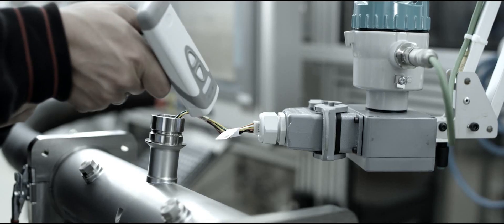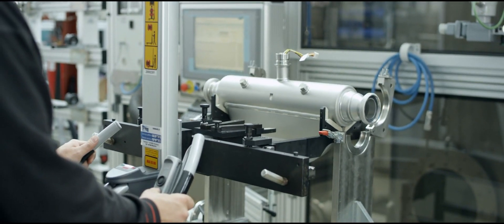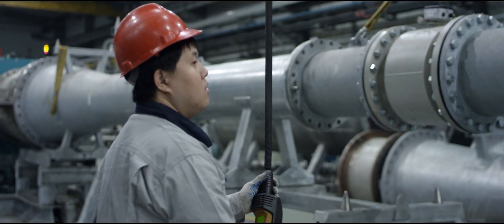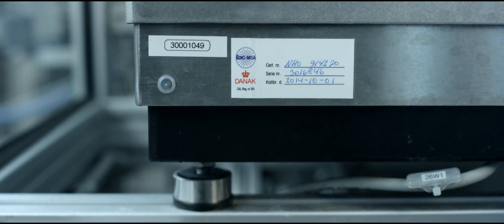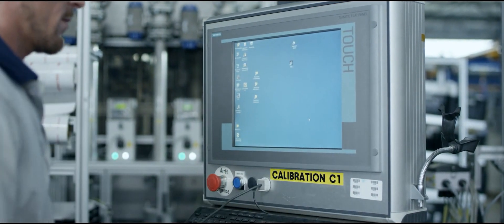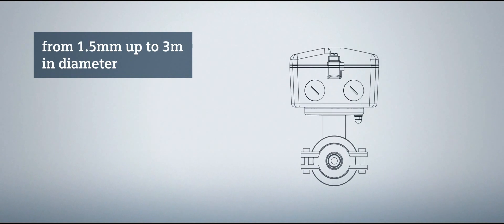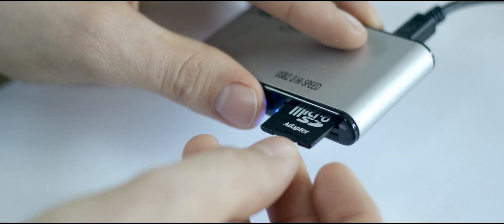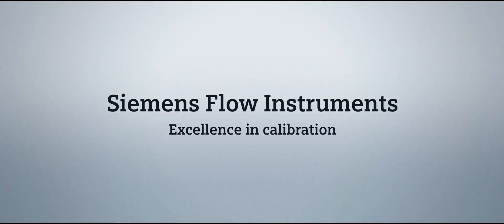Excellence in flow calibration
Flowmeter calibration is essential to ensure the accuracy, precision and repeatability of your measurements. Siemens has decades of experience in calibration and takes pride in wet-calibrating every single flowmeter that leaves the factory. Siemens offers calibration for standard and custody transfer applications, as well as re-calibration and validation.